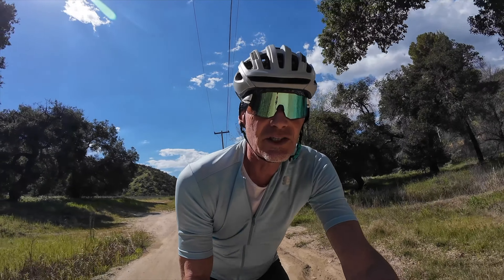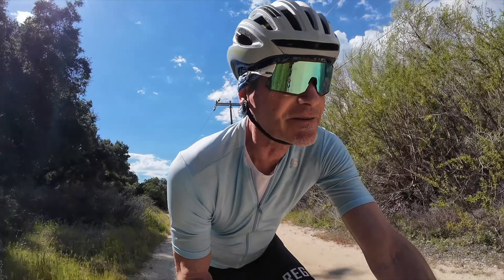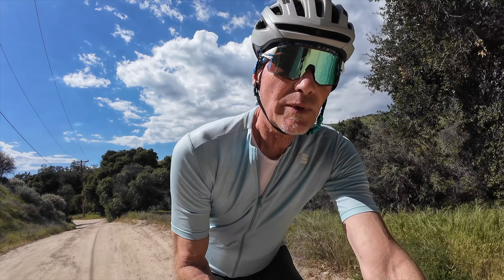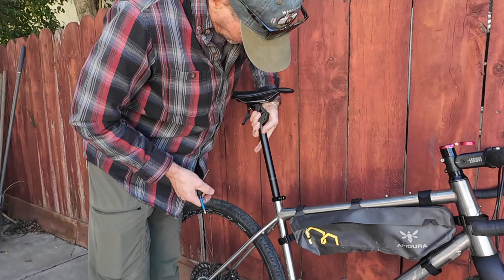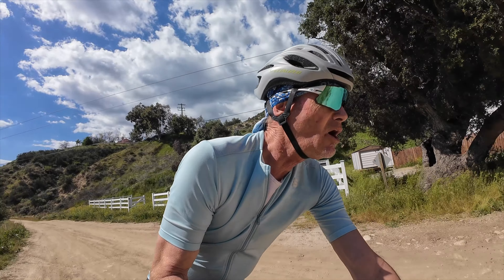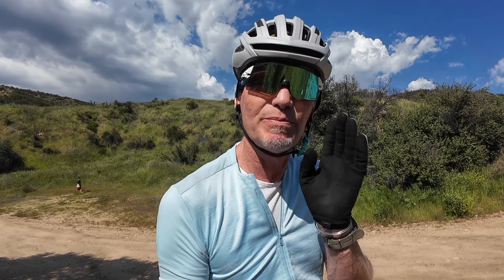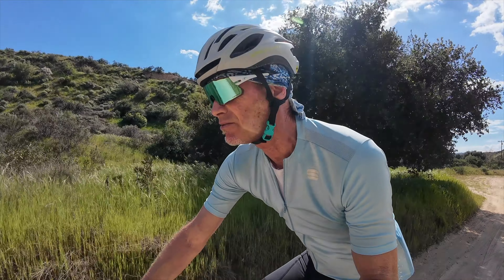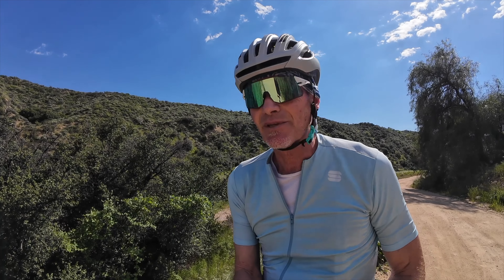Which one should you buy for your gravel bike?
@oldguyandabike  was dragged kicking and screaming into trying a suspension seatpost on his Ti Turner gravel bike and now this Old Guy will never go back!

Redshift makes two versions, the Pro and the standard. Which one is for you and why? His thoughts coming right up to help you decide.

Also, look below for a link to purchasing a Redshift product!

00:00 Intro
00:35 Why do this at all?
01:39 Why Redshift?
02:12 Two posts to choose from.
04:18 Pro Post: First ride experience.
06:05 Comparing the Pro vs. the standard post.
08:07 Were they that different to ride?
09:43 The less than good part.
11:43 Which one is for you or me?